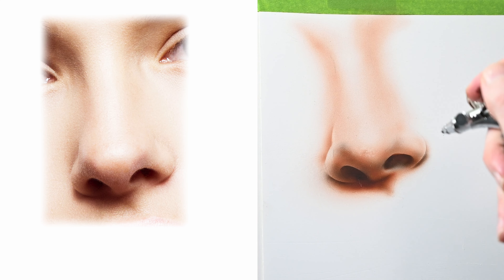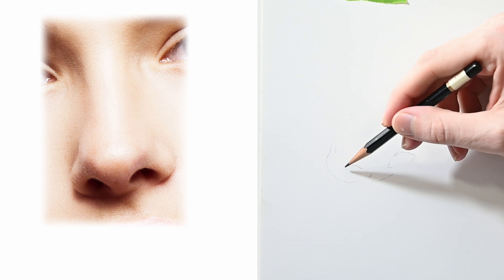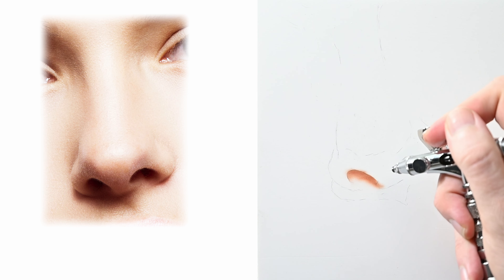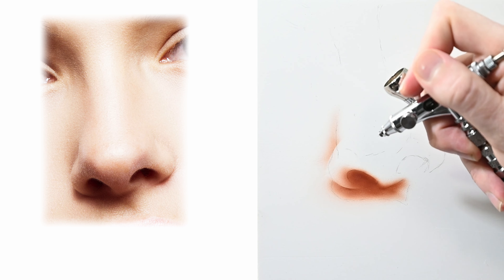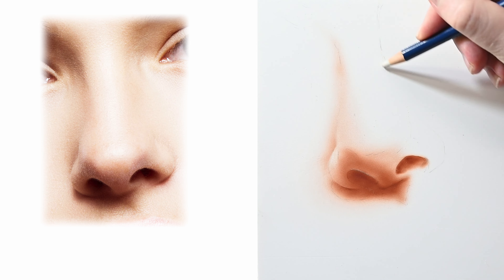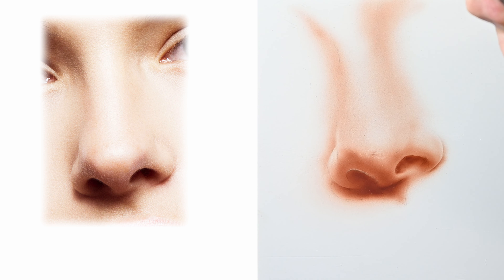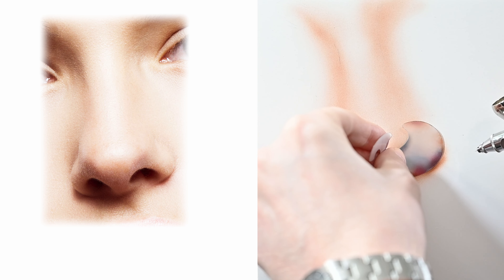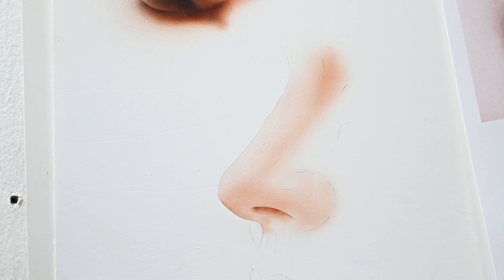Paint A NOSE the EASY WAY!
Today's airbrush painting lesson is a simple one on painting a nose. I think learning how to paint a nose correctly is very important because they are part of every portrait you'll paint. And it's easier than you might think! I'm painting using createx illustration colors with an iwata custom micron takumi on synthetic paper with 2 coats of gesso. Hopefully this video is helpful and useful for those of you learning portraiture.

Materials Used:
Freehand Shields
Frisket Film